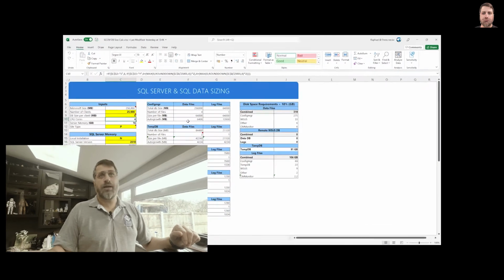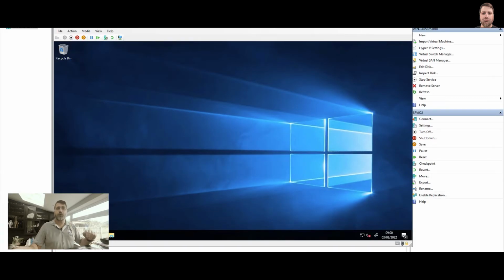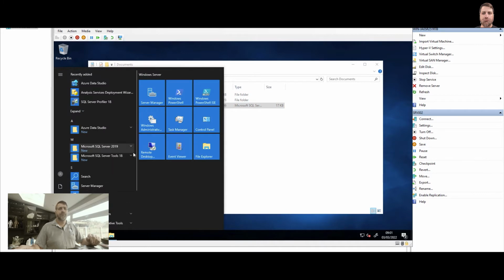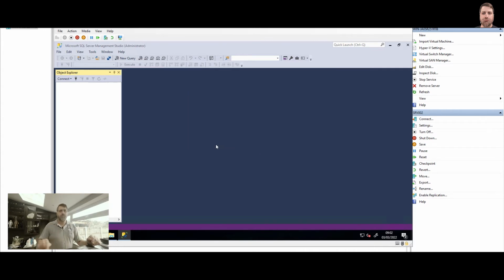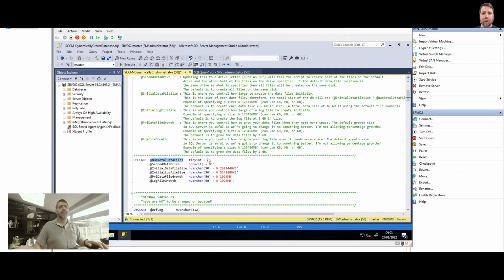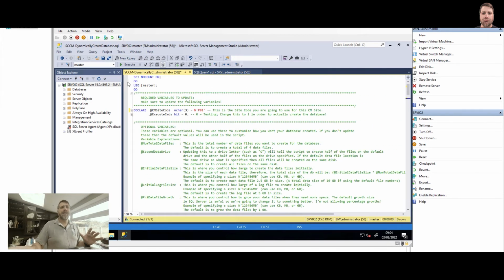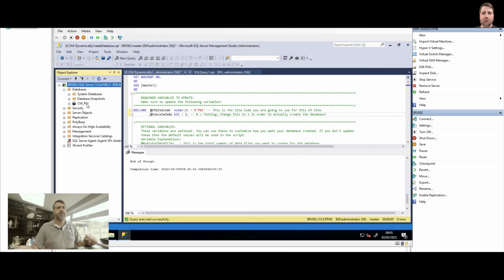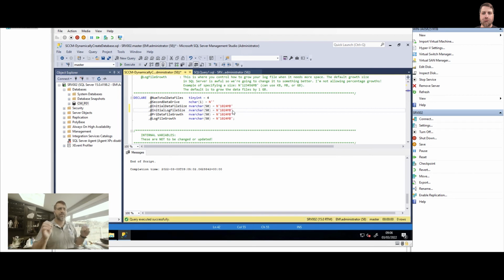Creating SQL Database for Configuration Manager - Episode #6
In this video Raphael will manually create the SQL Database for Microsoft Endpoint Configuration Manager using some of the best practices, like multiple files, etc.

Raphael